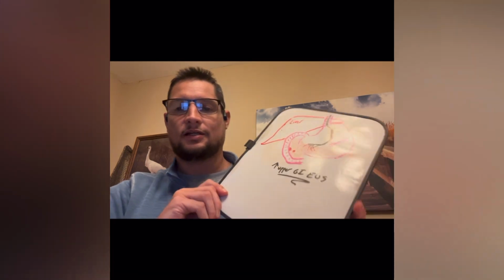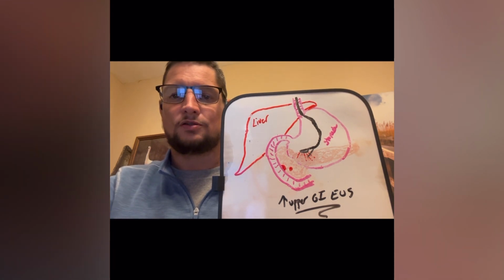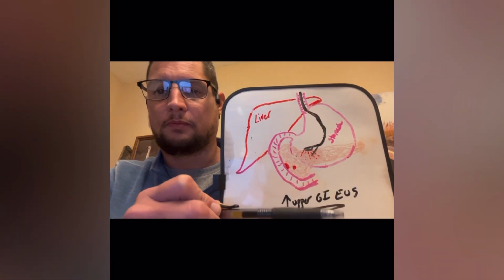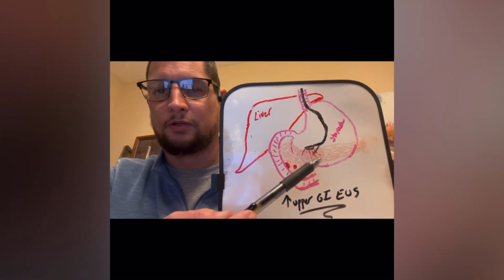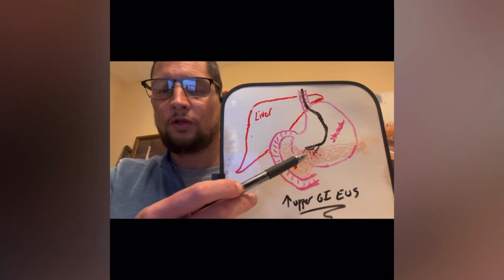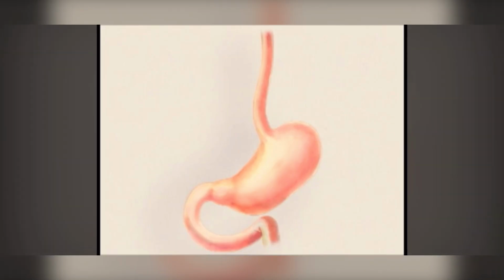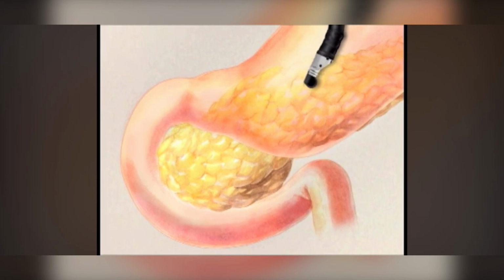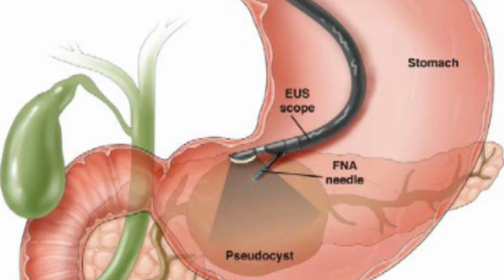Endoscopic Ultrasound Fine Needle Aspiration